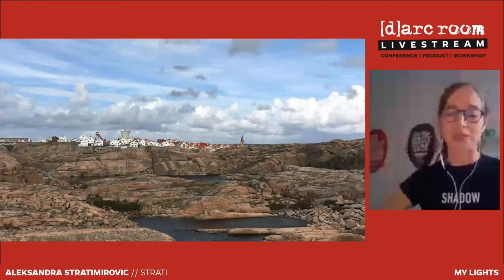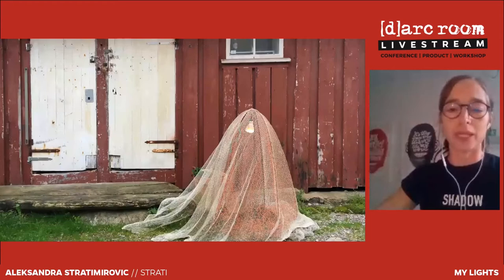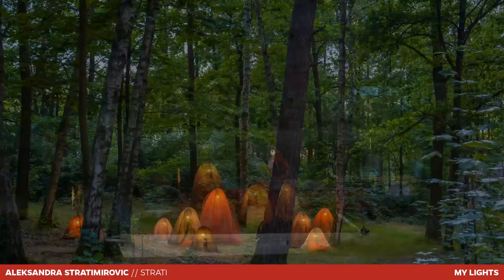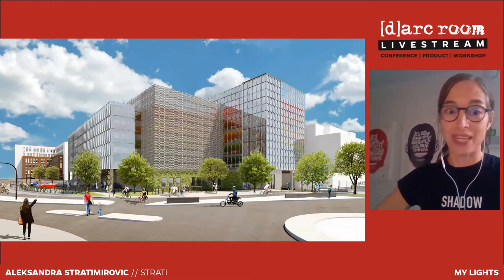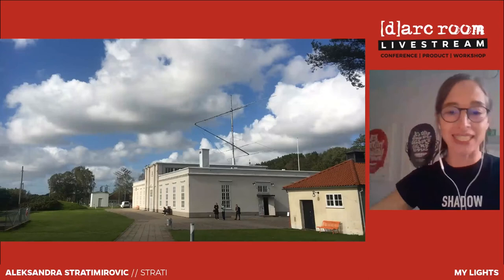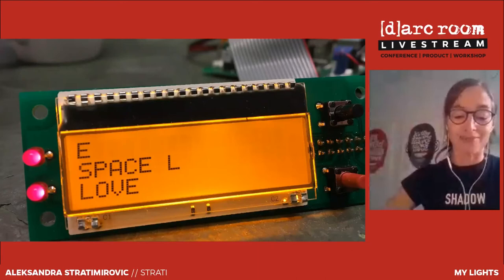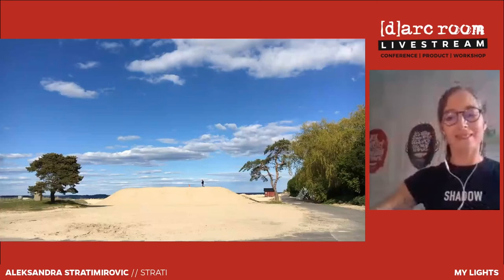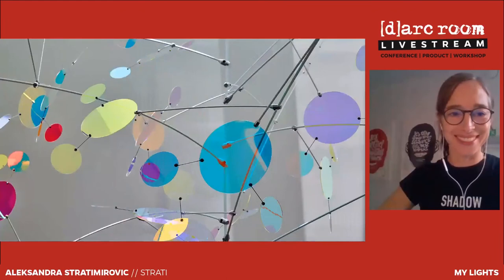Aleksandra Stratimirovic - My Lights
Aleksandra Stratimirovic is award-winning and internationally active in the world of art and light, with professional experience of more than 20 years in this field.

In this presentation Aleksandra  will explore her use of light as a medium to create works that inspire, trigger feelings or tell things. In fact, she likes to see light as her professional companion. We create together. In order to be successful in our collaboration, we aim to understand and respect each other mutually.

00:00  UNDERWORLD, Skopje Light Art District 2020
15:34  BREEZE, Orebo, Sweden
23:00  TRANSMISSION, Grimeton Radio Station, Sweden
32:47  SAND, Ahus, Sweden
38:15  Q&A Session

Her particular vocation is site-specific art installations, often characterised by the delicate use of light. A number of her permanent site-specific artworks are integrated into various public places and institutions in Sweden and abroad, such as hospitals, schools, train stations and residential areas where the presence of art makes difference. Especially the presence of light art.

In recent years her artworks have been included in exhibitions at the Guggenheim Museum in New York, Konstnärshuset in Stockholm, Jardin du Palais Royal in Paris, and various art events in London, Amsterdam, Ljubljana, Belgrade, Tokyo, Osaka, Verona, Skopje and Singapore.